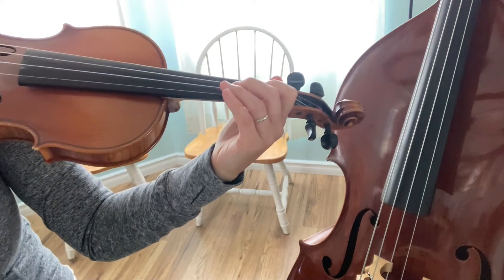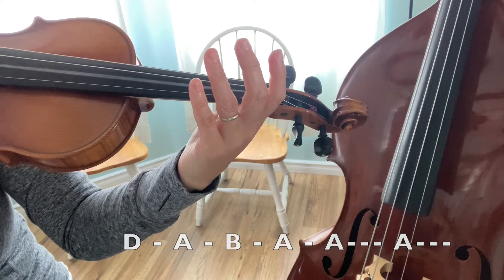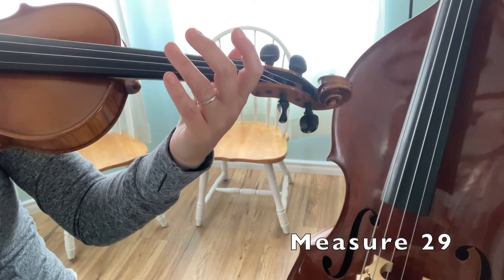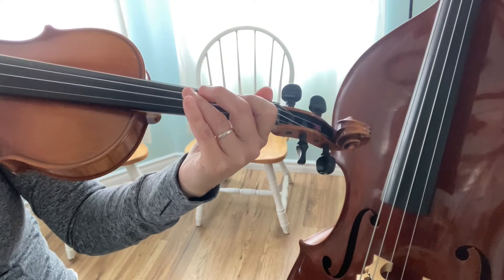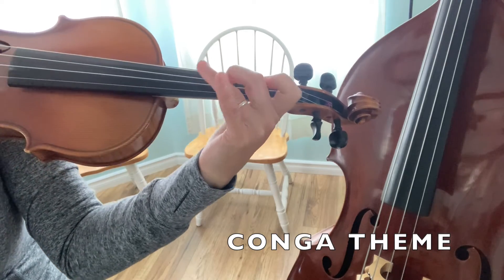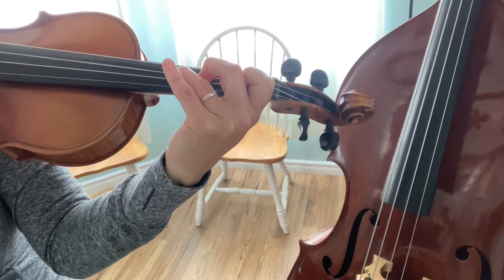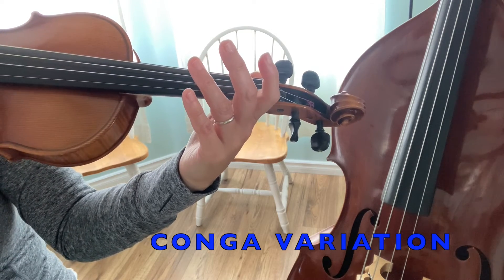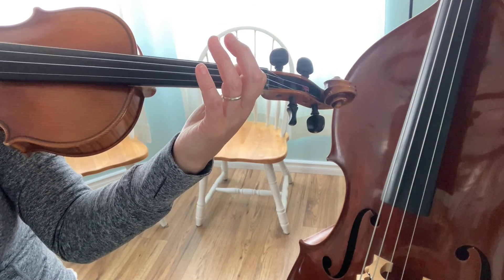Fiddle 3 - Corrido Conga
Use this video to help you learn the Fiddle 3 part for our groovy medley. If you also want to play melody on Chinese Breakdown, you can use the other video to help you learn it.